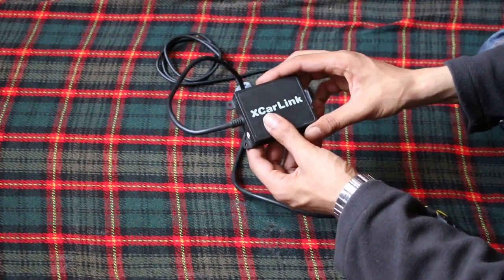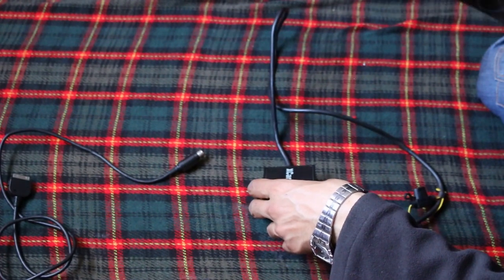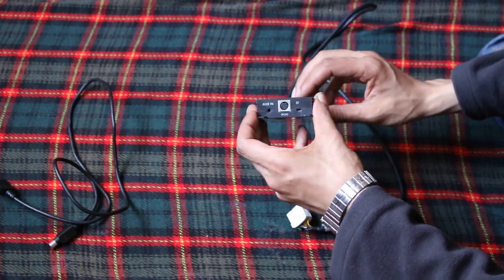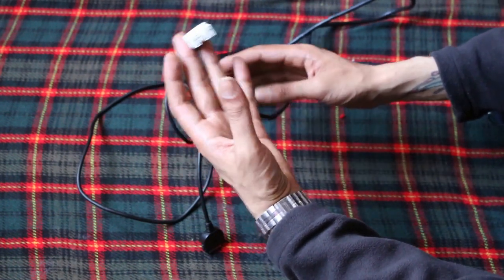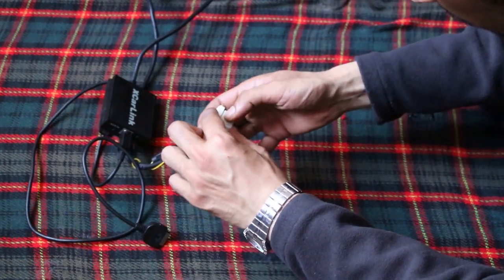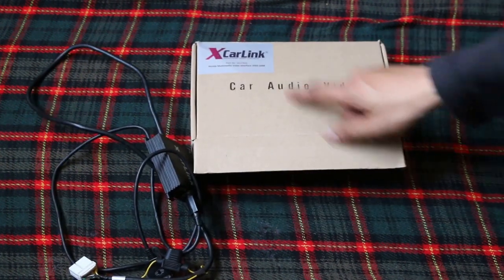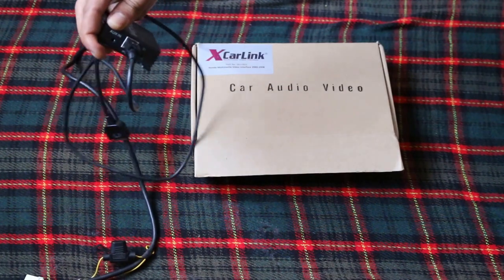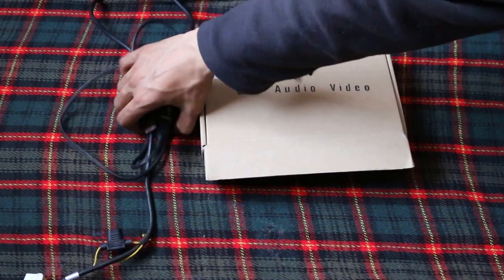Xcarlink SKU194 Honda Accord 7th Genration Civic CR-V Insight iPod iPhone interface adaptor Review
The Xcarlink SKU194 Honda Accord car iPod iPhone interface adaptor. The Xcarlink interface adaptor is a revolutionary product that allows you to connect your iPod / iPhone or MP3 player directly to the Honda factory car stereo system using the CD changer port of your original car stereo for the best possible sound quality, it will even allow you to control your iPod / iPhone through the controls on your stereo and steering wheel..

Features

Connect your iPod to your factory fitted car stereo and enjoy perfect digital CD Quality Sound!!
Direct connection to the CD changer port. This is not an FM transmitter, no FM modulation involved
Control your iPod through your car stereo and steering wheel controls; select tracks, rewind, fast forward and adjust the volume through your existing controls
Select playlists through your car stereo and steering wheel controls
When the iPod is connected, you will have full control of your iPod from the iPod itself (including clickwheel); your iPod and screen will NOT be disabled when connected
Automatic pausing when switching to CD/TAPE/FM/AM/MD etc
No batteries required, keeps your iPod fully charged at all times while connected
Designed for the professional look; no cigarette lighter adapters and all wires hidden
Power on automatic play function and power off automatic pause.
3.5mm connection for connecting MP3/MP4 Player and iPod shuffle.
Compatibility

Accord 1997Onwards
Civic 1996 Onwards
CR-V 1997 Onwards
Element 2003 Onwards
FRV 2004 Onwards
HRV 1999 Onwards
Insight 2000 Onwards
Integra 1996 Onwards
Jazz 2002 Onwards
Odyssey 2000 Onwards
Prelude 1997 Onwards
S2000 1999 Onwards excluding 2001
All Honda Head units including but not limited to: 1SA3, 1SC1,
2J20, 3YA1, 3YCB, 3YC0, 3YN0, 631DWL 639TA, T828A. SATNAV
AND NON SATNAV

Note: Honda Civic with Satnav Requires additional "Y cable"

Perfect CD quality Sound
The kit includes everything that you need to get your iPod/iPhone Road ready; it is not an FM transmitter and does not transmit FM radio signals to your radio like other products on the market. Instead it connects directly to the CD changer port on your original car stereo to give you the best possible DIGITAL sound quality.

Control your iPod/iPhone through your existing car stereo controls and Steering Wheel
With the xcarlink you can perform all functions that you would normally use with your Car CD player to control your iPod/iPhone. You can select tracks, rewind, fast forward and adjust the volume through your existing volume control. You can even use the controls on your steering wheel. Playlists can also be selected from your Car stereo and Steering wheel buttons.

Keep your ipod battery charged all the time
Whenever you connect your iPod/iPhone you can have full reassurance that it is being charged, you will never suffer any interruptions due to loss of power.

Full access to the controls on your iPod/iPhone while connected
With other ipod connection kits you cannot control your iPod/iPhone or see artist/song information on the display. However with the xcarlink you can continue to use your ipod just like if you were listening through your headphones; have full access to all the normal functions and view your ipods display as normal.

Continue to use your existing CD changer
Another unique feature of the Xcarlink is that you can still continue to use your existing CD Changer (6CD/multi-disk). Other products on the market would force you to disconnect your CD changer as it occupies the CD changer port on your Stereo, however the Xcarlnk has a loop-through input which allows you to keep your CD changer, it will function as normal while the ipod is connected

Package Includes

Xcarlink Main Console
CD changer connection
iPod dock connection cable
Presentation gift packing
User Guide
Radio removal Keys (When applicable)
Bluetooth Module (Optional)
3.5mm Aux cable (Optional, not required for use with iPods)
Optional Add-Ons/Accessories

Bluetooth A2DP Module
Xcarlink now features a Bluetooth connection for an optional Bluetooth Module. This enables it to be used as a handsfree car kit system. Simply pair it with any Bluetooth enabled mobile phone, and it will allow you to make and receive calls hands free through your car stereo speakers. Also features a separate microphone for added convenience and optimum sound quality. Music playing automatically pauses when a call is made or received and then resumes when ended. In addition the Bluetooth module allows you to wirelessly stream music from your mobile phone or Bluetooth enabled device to your car stereo.

3.5mm Aux in Connection
The 3.5mm cable allows you to connect any BMW device to Xcarlink such as an MP3 player, iPod Shuffle, satellite radio etc.Please note this cable is not required for use with an iPod.

Thanks